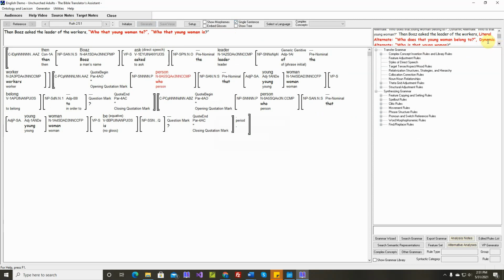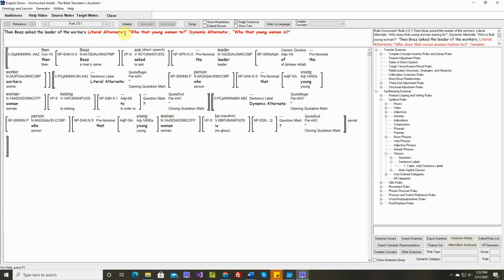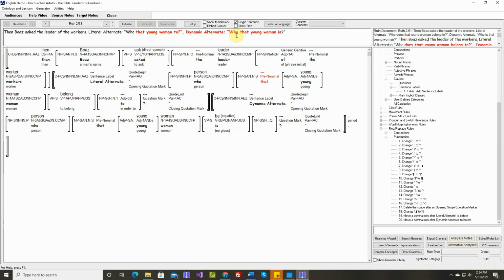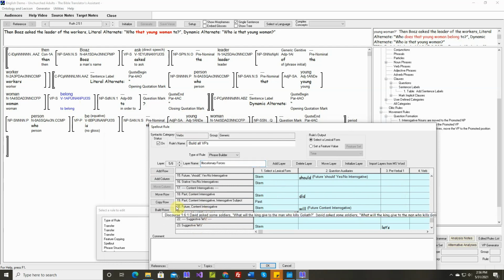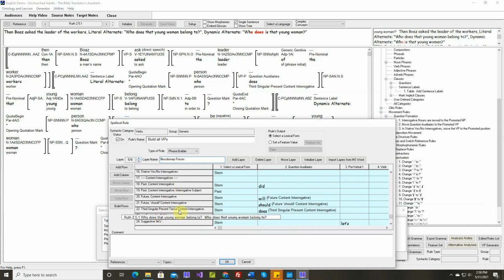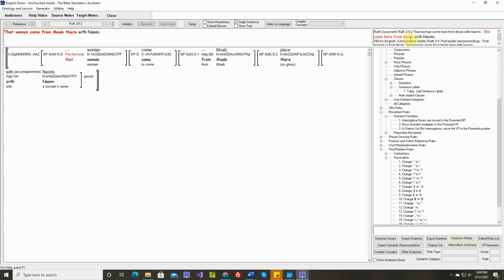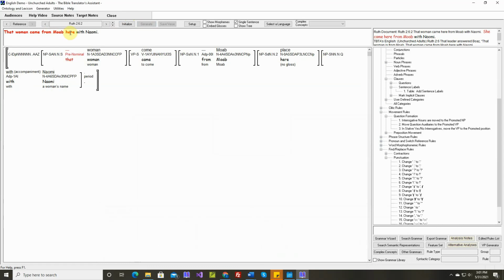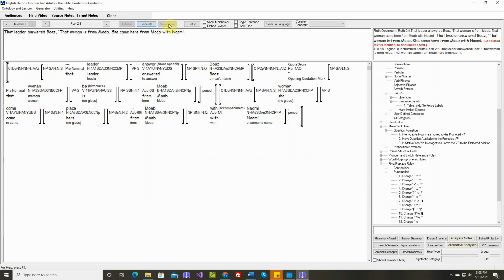Tutorial 73: Generating Ruth 2:5-6